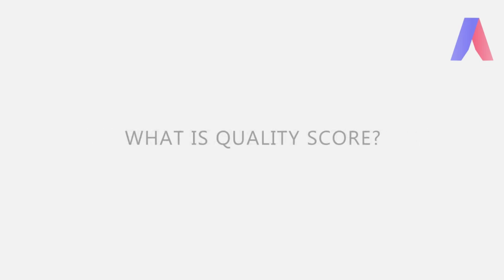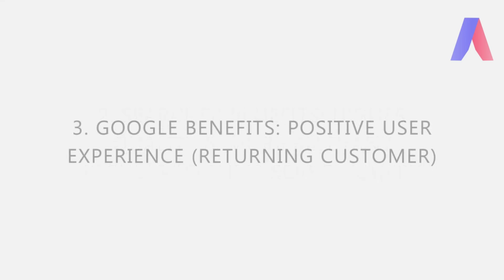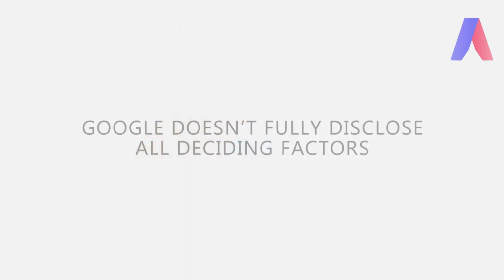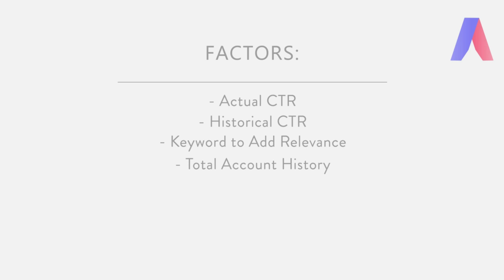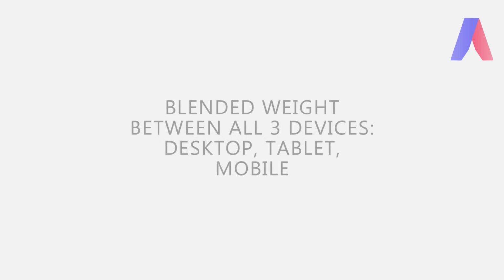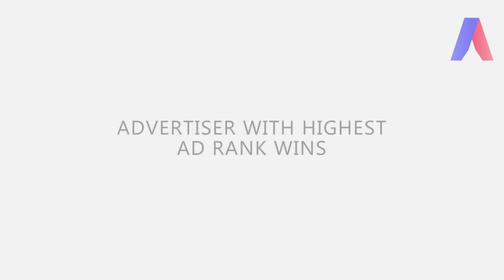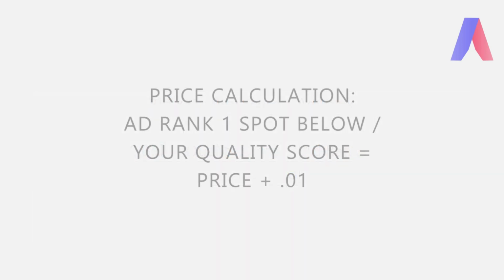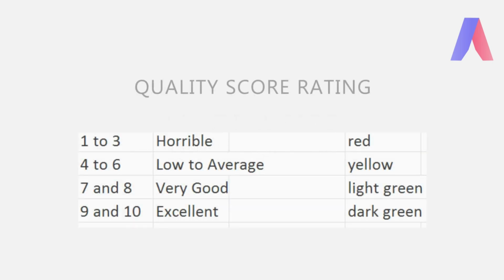3 Understanding Quality Score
I Hope You Have A Nice Day